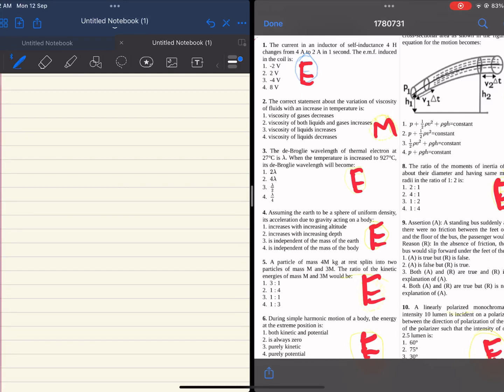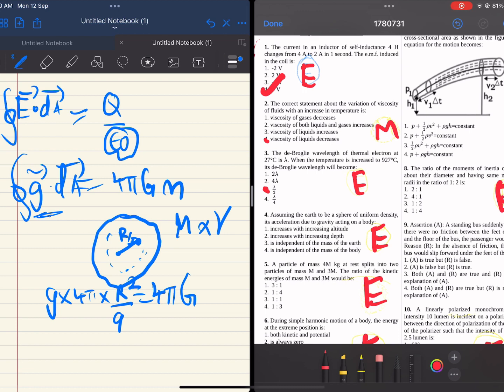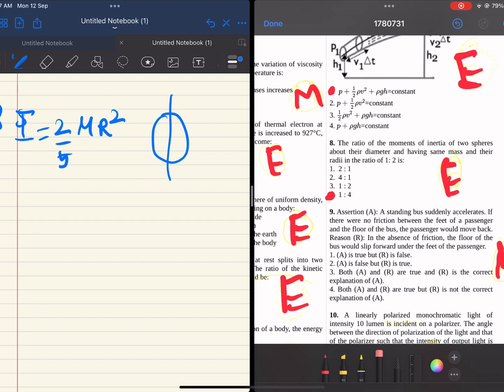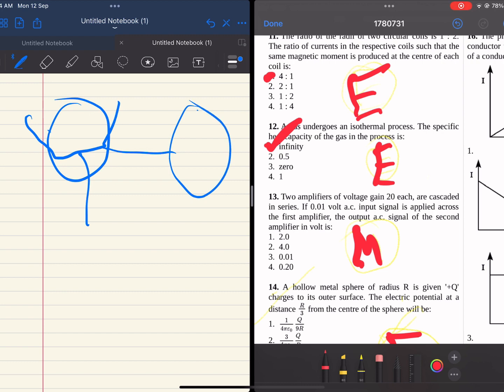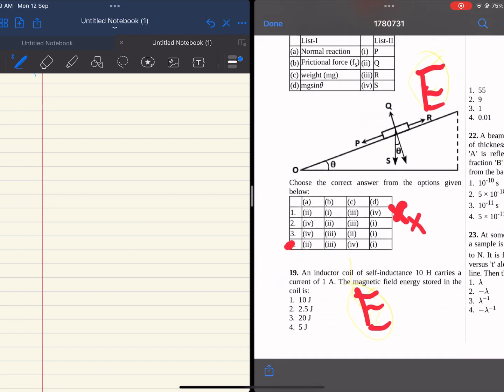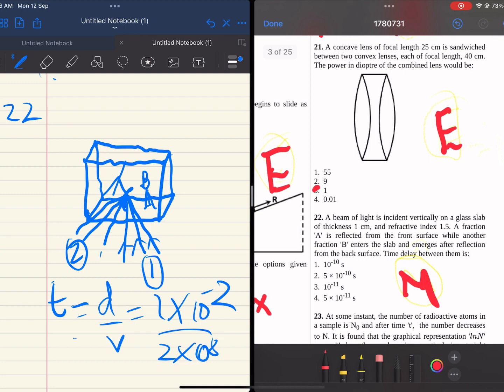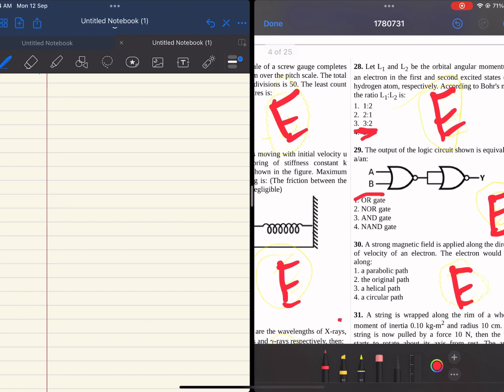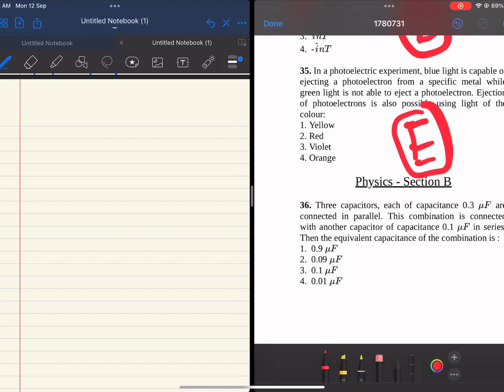How NEET toppers solve Physics//Section-A-Abroad paper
Credits:Neet prep